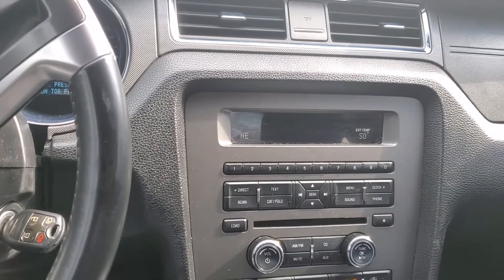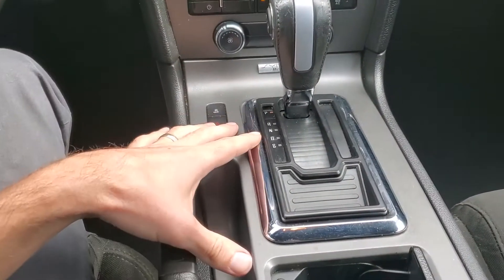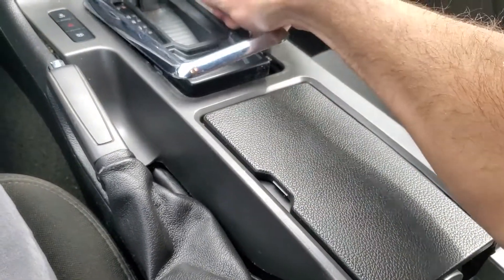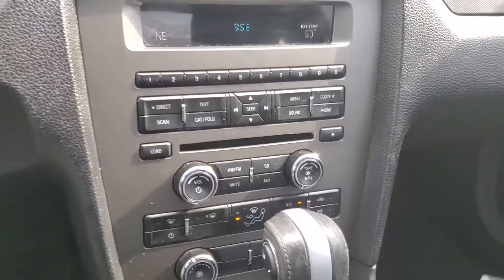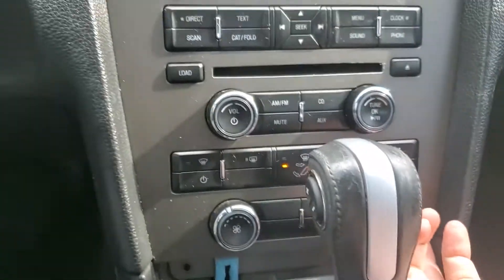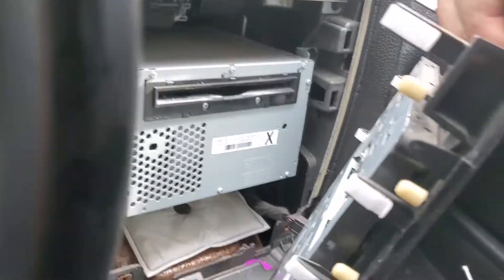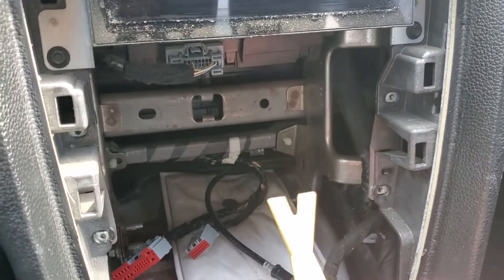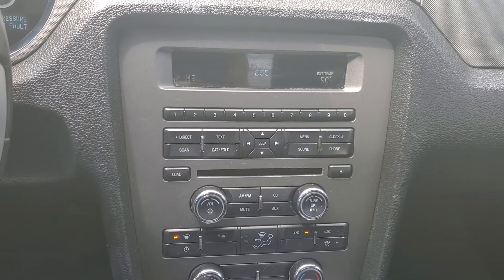Ford Mustang F150 Blinking Time Flashing Clock | How to Remove Radio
Thank you for taking the time to watch our videos.

Note, this is a how to remove a radio, not how to repair a radio video.

Lifetime Warranty on all repairs.

If your radio clock is flashing and none of the controls are working then this may be the service for you.

This service is not limited to the Mustang. If you have a flashing clock on a Ford from the same era, then we may be able to help you also.